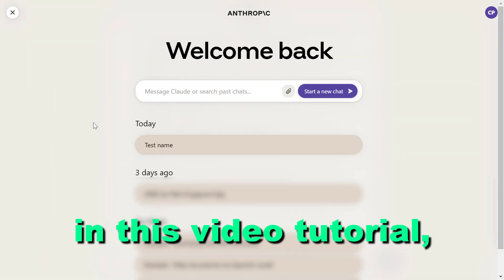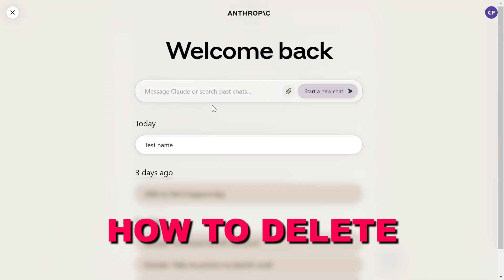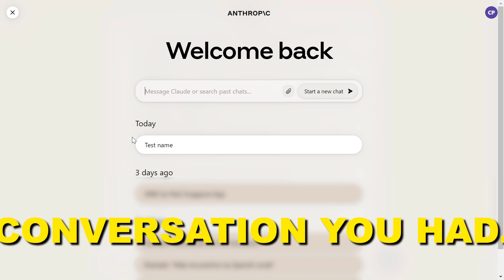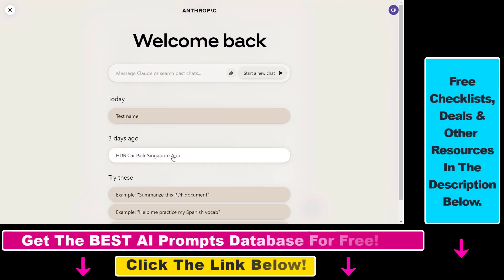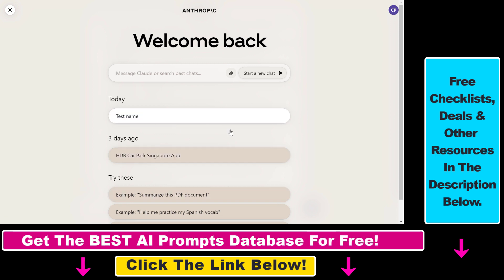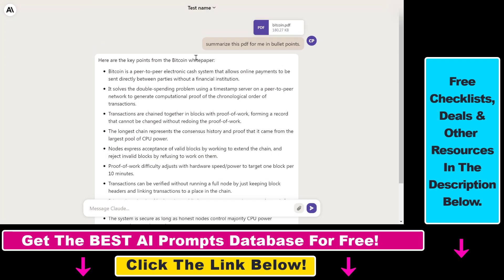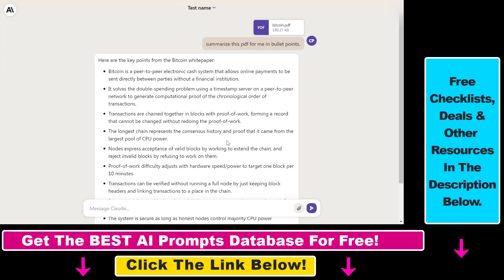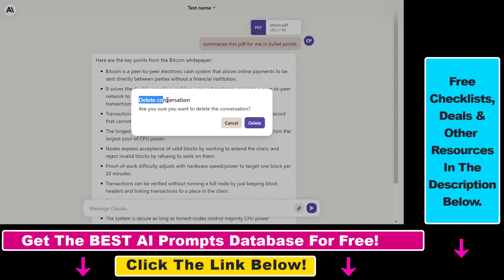How To Delete A Claude AI Chat Conversation?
. - Learn how to delete a Claude.AI chat conversation.